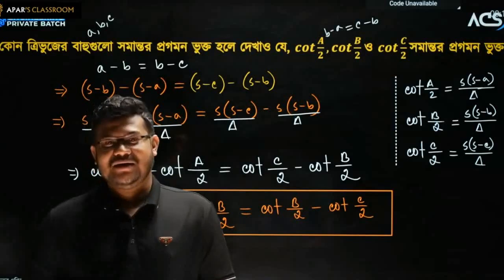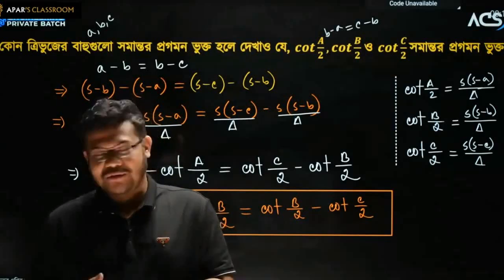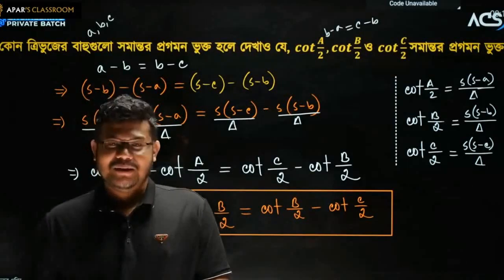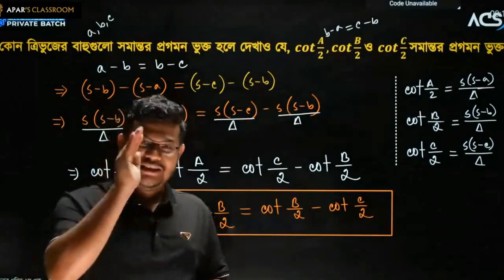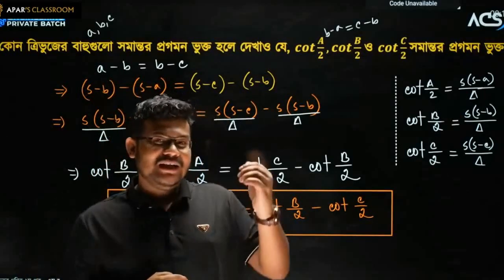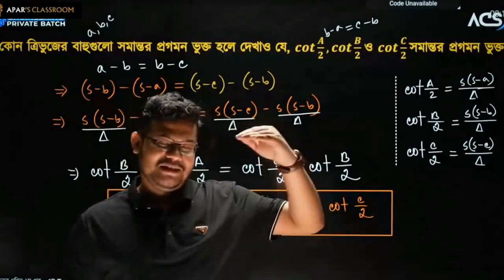যাদের এখনও সিলেবাস বাকী কথাগুলো শুনে নাও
Admission, guideline, motivation, abhi dada, abhi datta, engineering admission